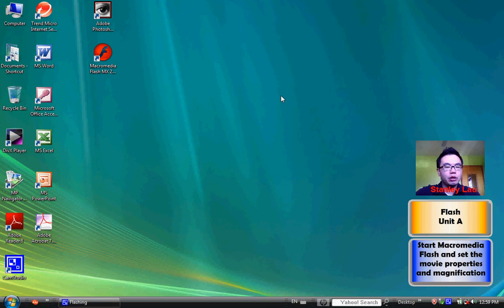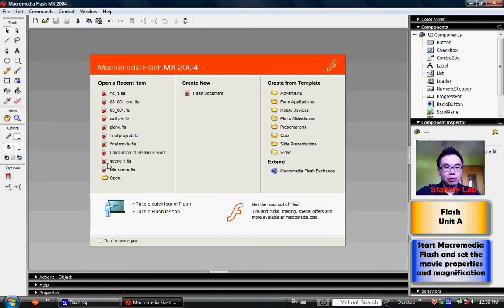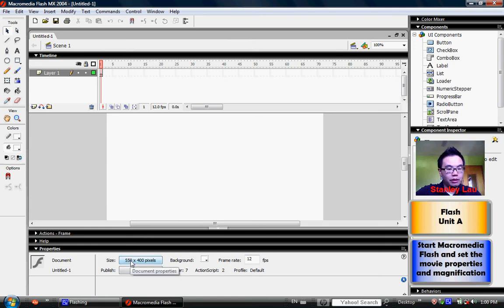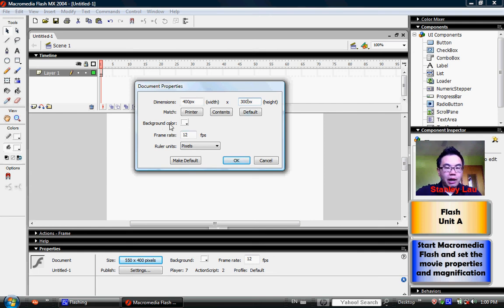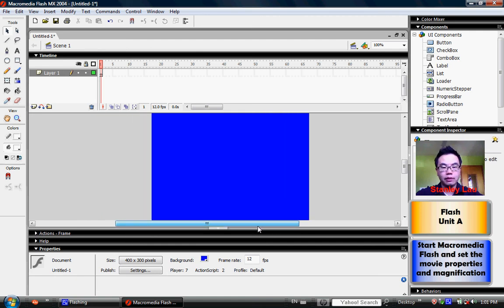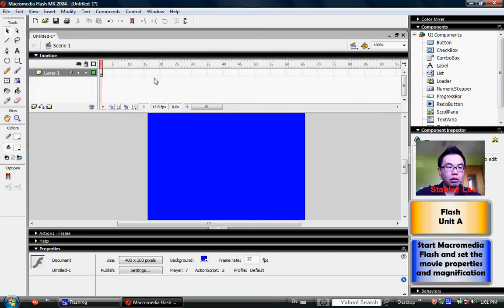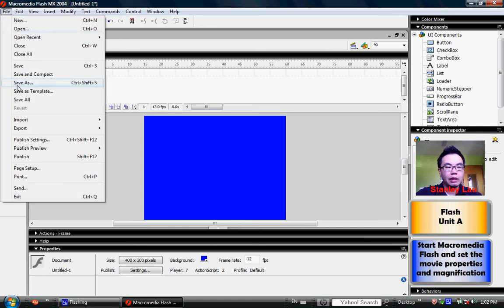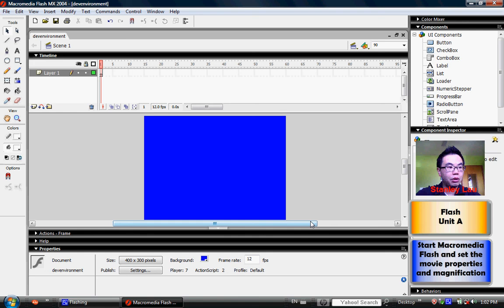Flash Unit A 1 Start Macromedia Flash and set the movie properties and magnification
Start Macromedia Flash and set the movie properties and magnification